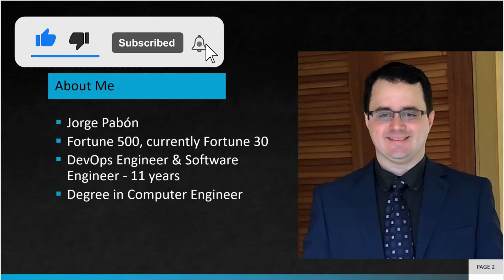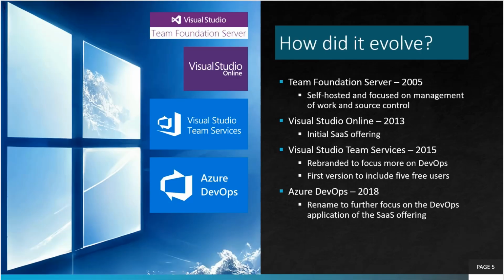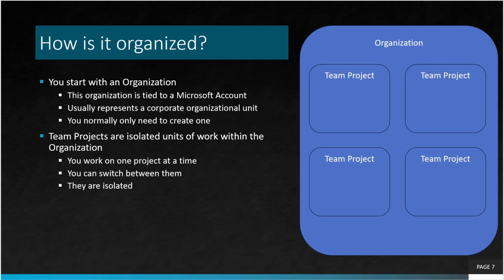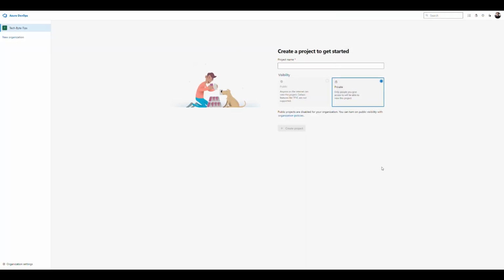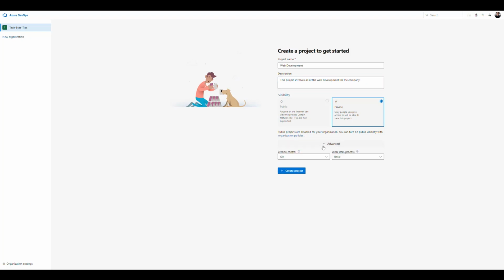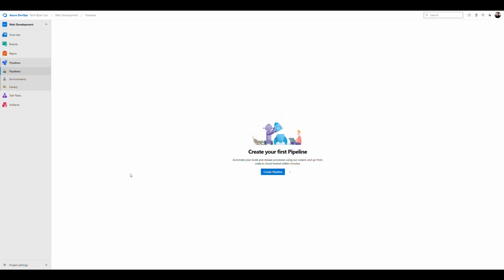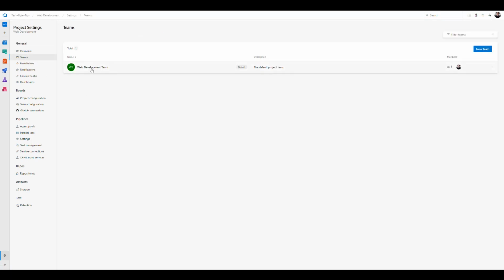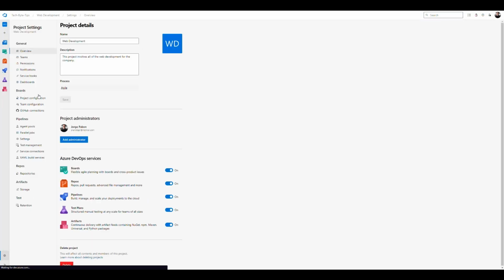Introduction to Azure DevOps - 01 - Background, Creating an Org, Team Project, and Teams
In this video we start our Azure DevOps Introductory series.

Timecodes
0:00 - Start
0:05 - Intro
0:58 - About Me
1:40 - Lesson Outline
2:05 - What is Azure DevOps
3:50 - How did it evolve
5:22 - How is it organized
8:28 - Creating a DevOps Organization
10:09 - Creating a Team Project
16:17 - Creating Teams
20:50 - Outro